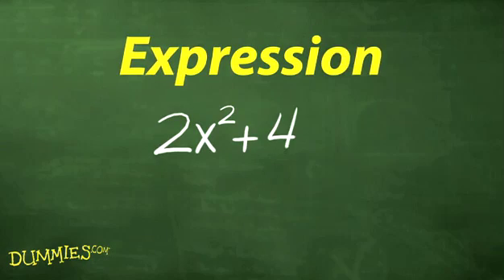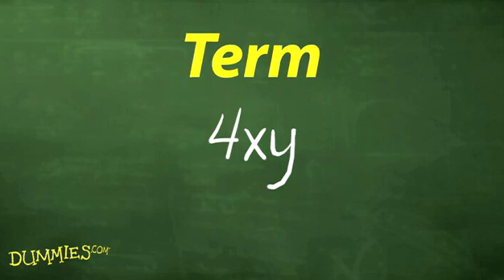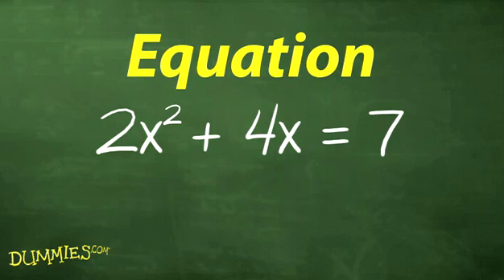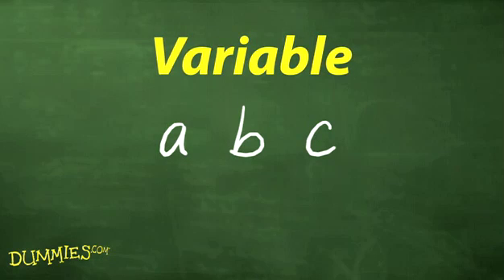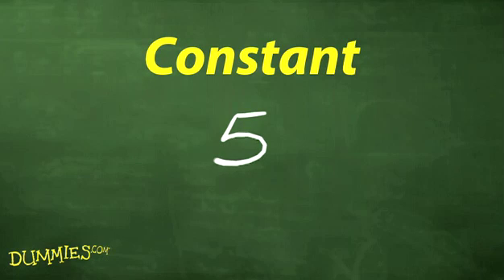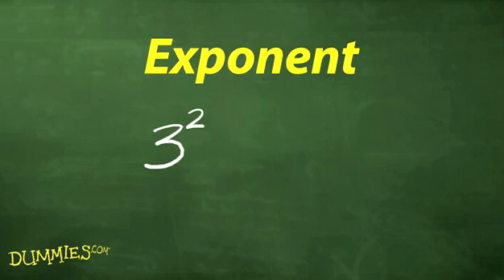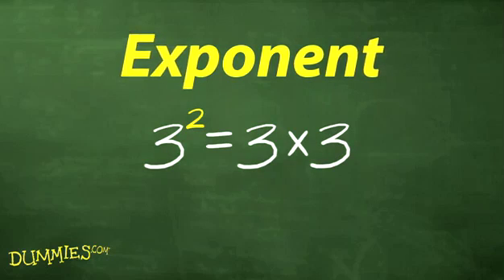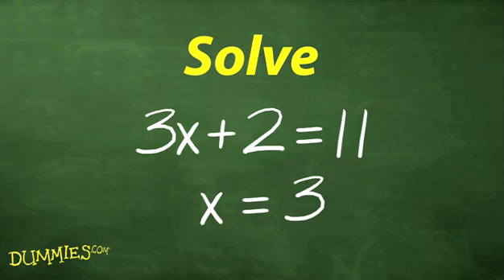Understanding the Vocabulary of Algebra For Dummies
Knowing the symbols and expressions used in algebra makes understanding algebra easier. This video explains some common algebra symbols and phrases, such equations, operations, variables, and constants. No more confusion!